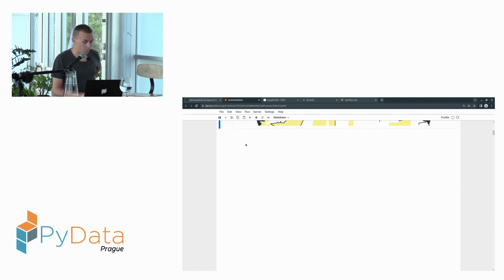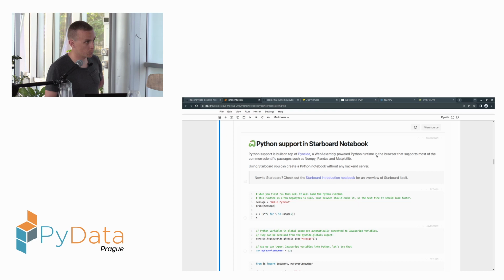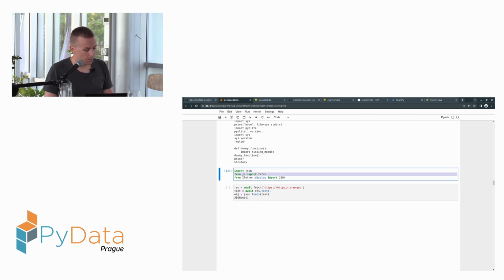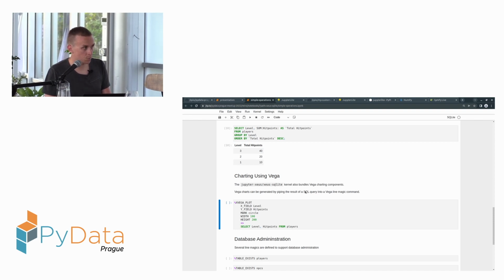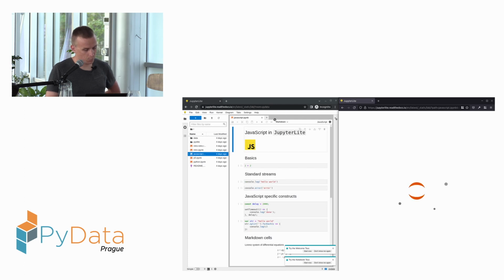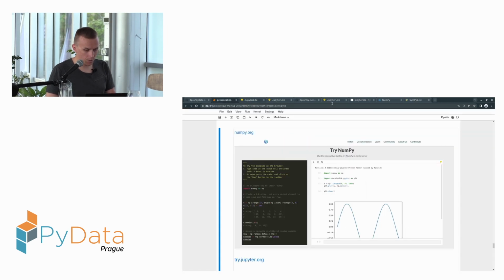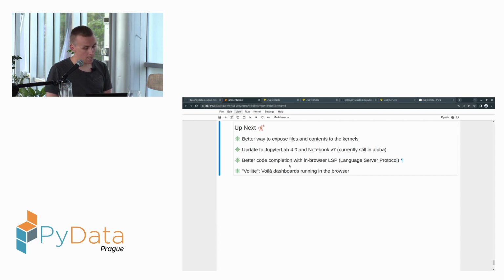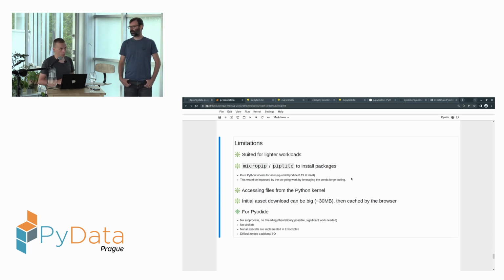Jeremy Tuloup - JupyterLite: Jupyter ❤️ WebAssembly ❤️ Python [PyData Prague 2022-05-10]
JupyterLite is a JupyterLab distribution that runs entirely in the web browser, backed by in-browser language kernels. This presentation will be a functional talk to present JupyterLite with concrete examples and live demos.

Presented at PyData Prague Meetup #10, 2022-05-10

00:00 Welcome!
00:10 Help us add time stamps or captions to this video! See the description for details.